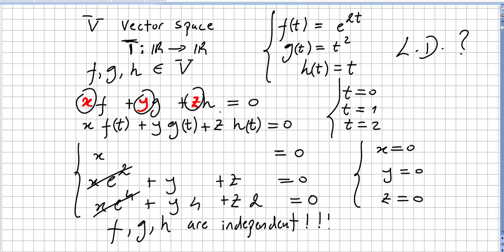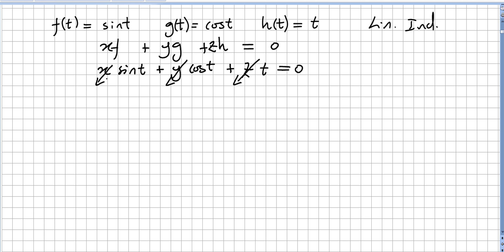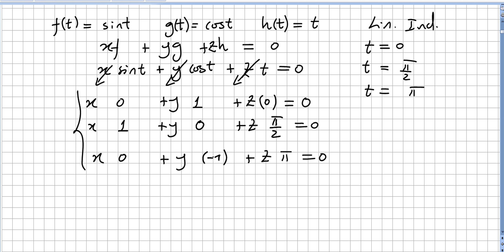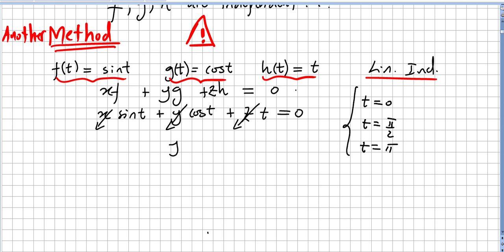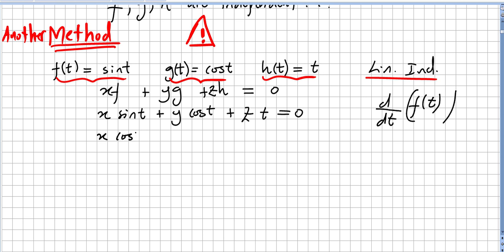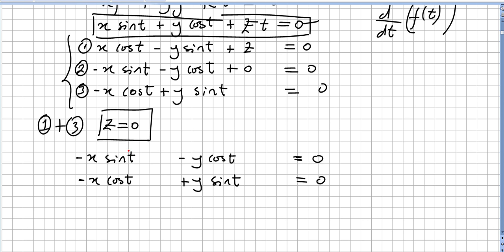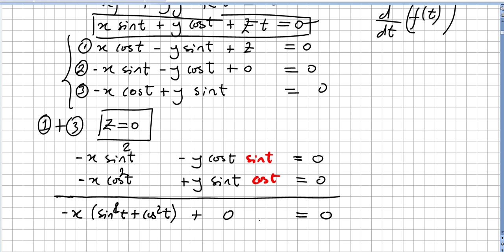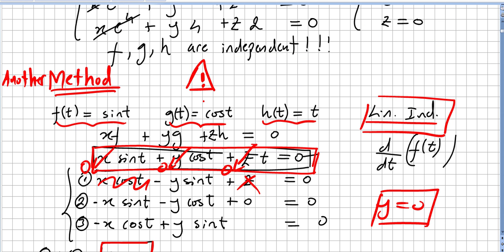Linear Algebra 143, Space of functions, Linear Dependence of functions